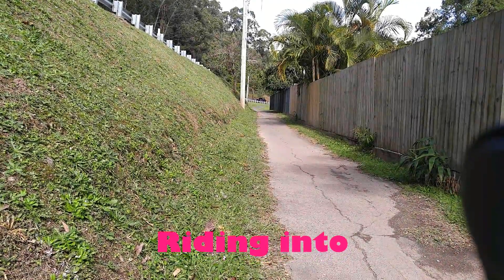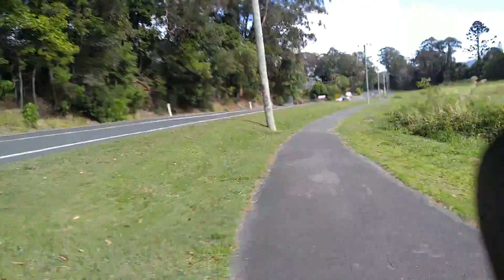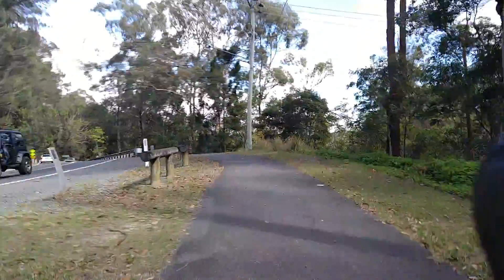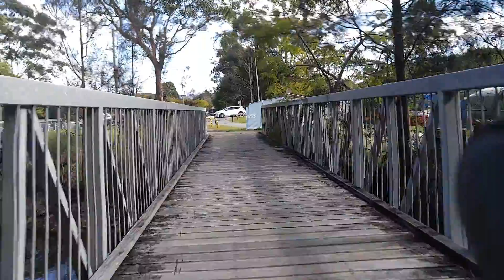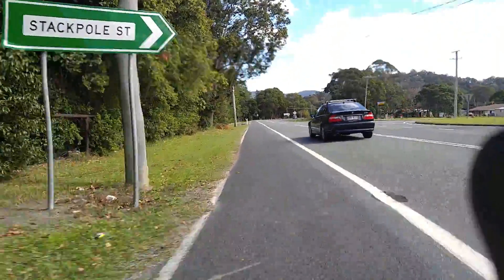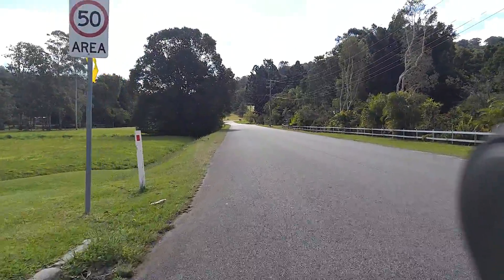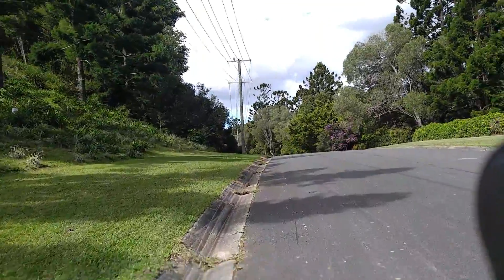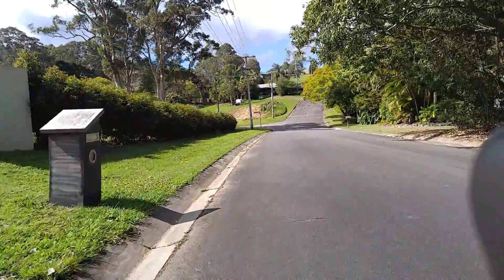Riding into Currumbin Valley Aug 2016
The first video shot with my upgraded phone mount on my new Wallerang Ebike.